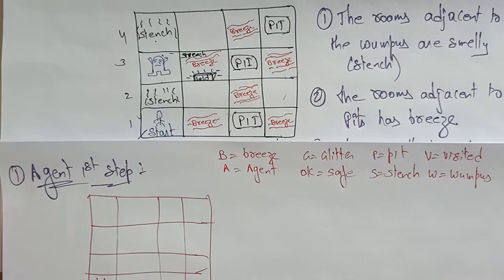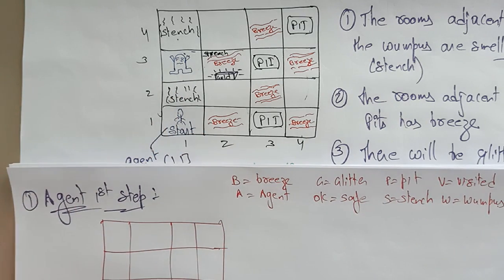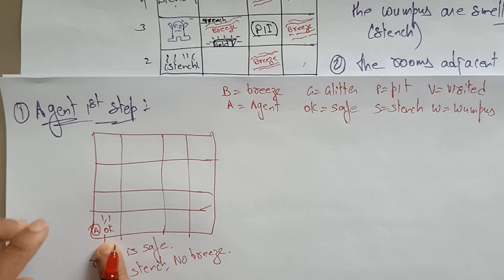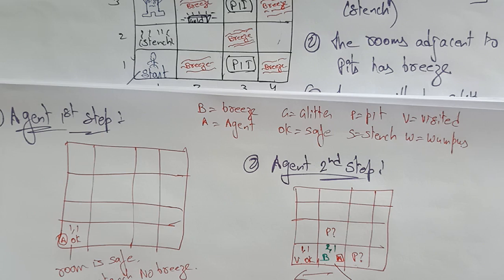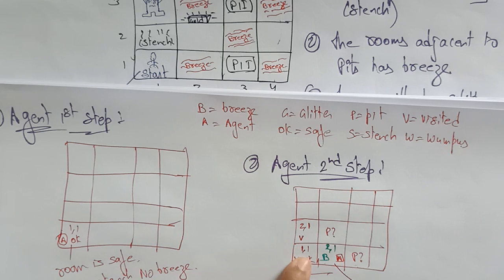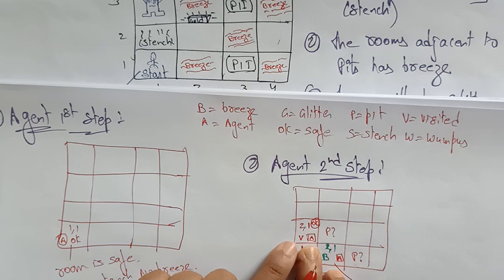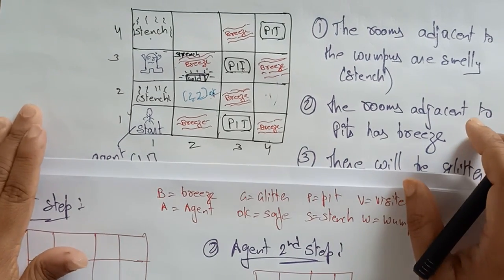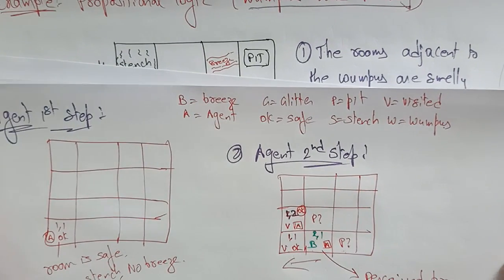Wumpus world problem | Part-2/2 | AI | Artificial Intelligence | Lec-26 | Bhanu Priya